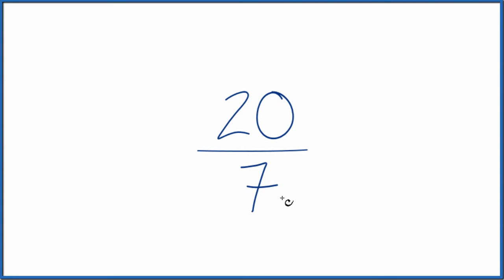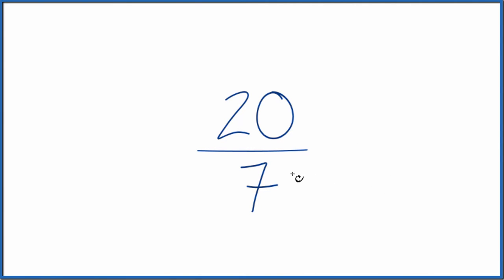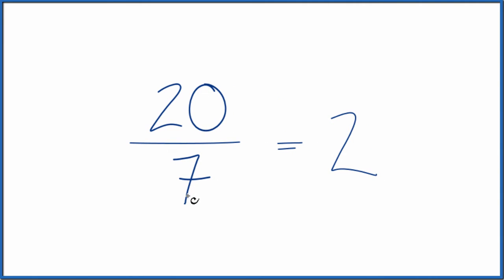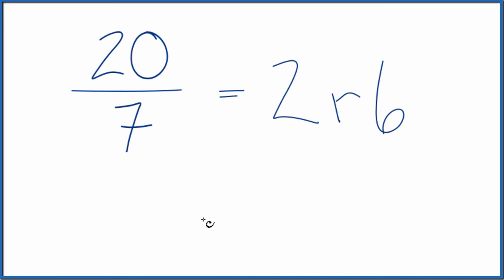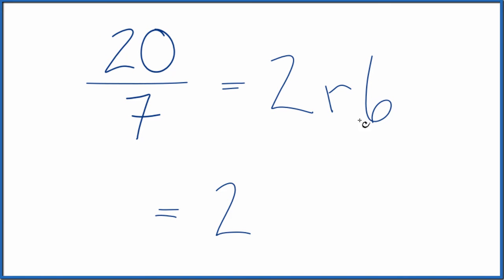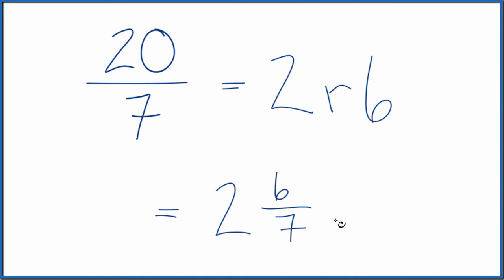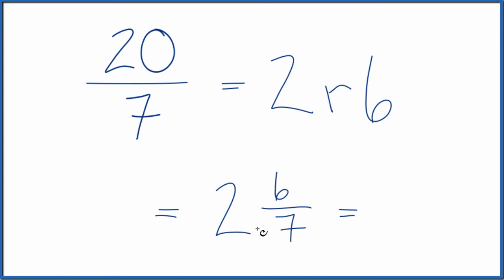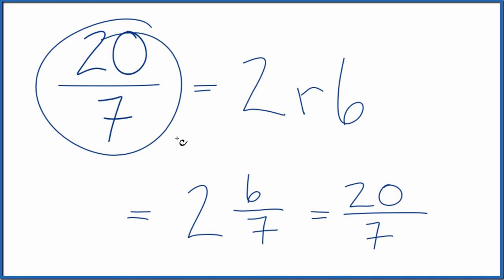Write 20/7 as a Mixed Number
So  20/7 written as a mixed number is 2 6/7  (two and six-sevenths)